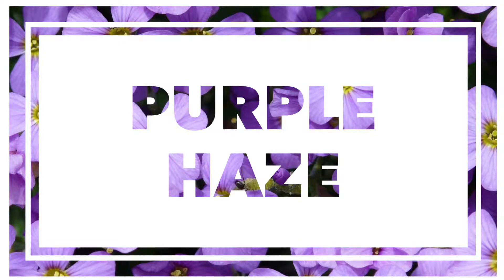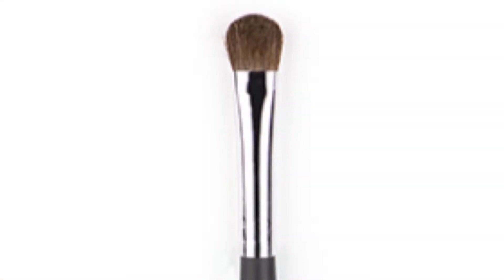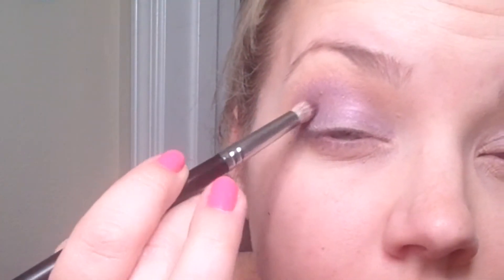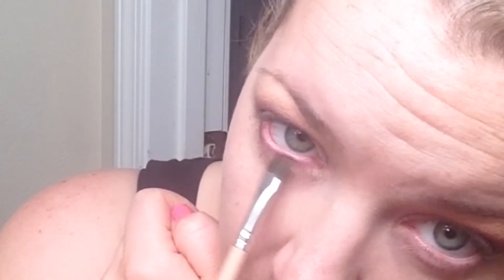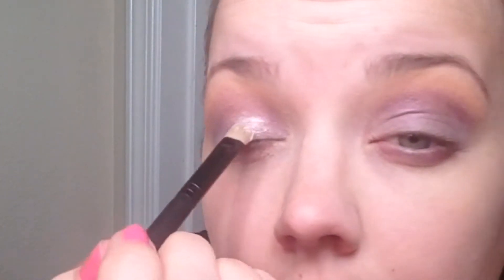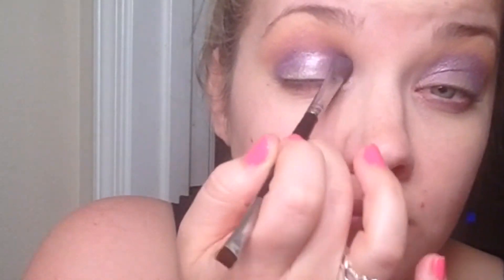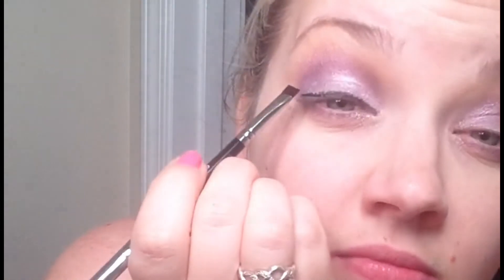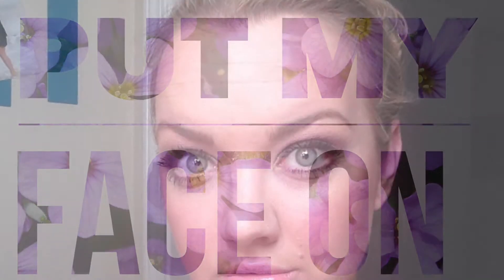Spring make up trend | Purple eye Shadow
Purple eye shadow is a Spring 2015 trend! Watch as I talk through one of my favorite spring looks!

Giddy
Regal
Glamorous
Sexy
Corrupted (mixed with Glorious Primer as eyeliner)

BRUSHES USED:

YOUNIQUE:Cream Shadow, Deluxe, Liner/Shader, Crease Brush, Lash Comb/Brow, Powder Puff and Blending Buds

LINER:
Prim Eye Liner:

XO,
Rachel